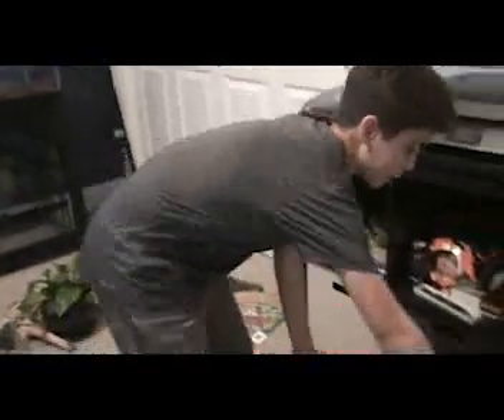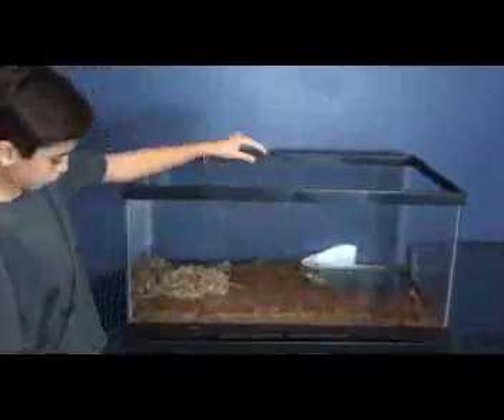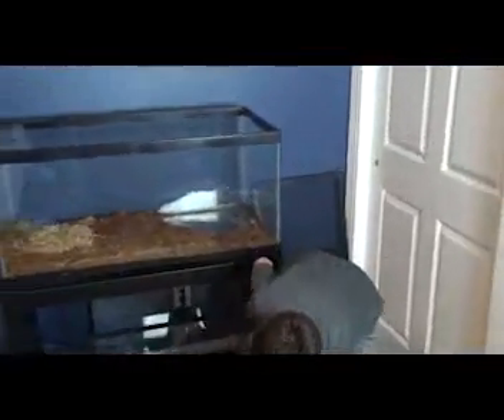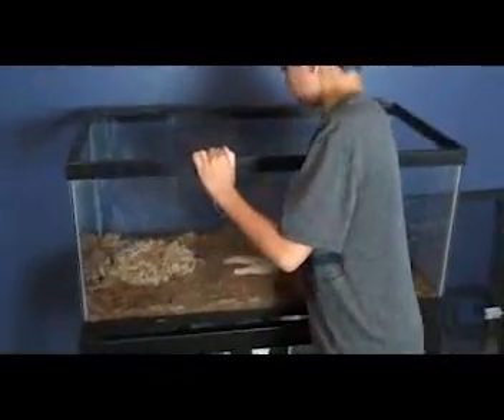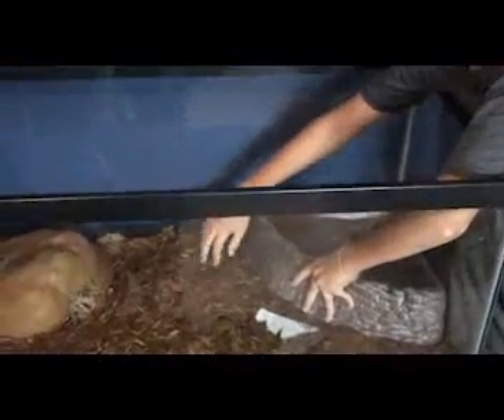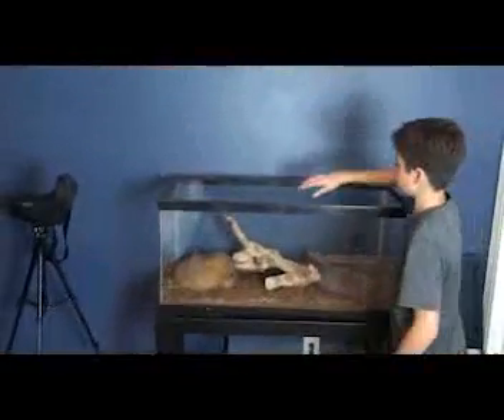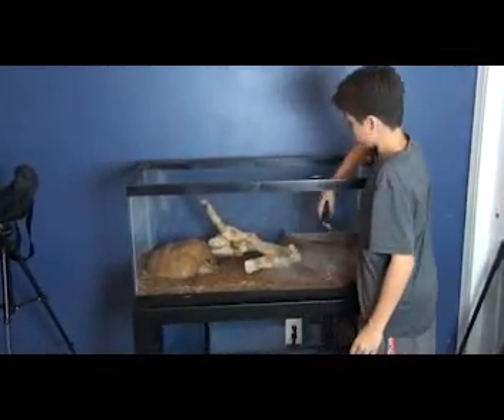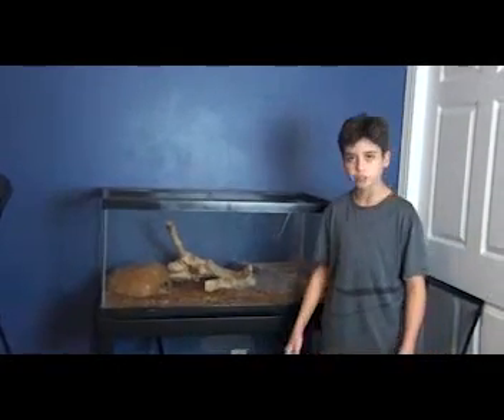How to set up a Ball Python enclosure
This video shows you how to properly set up a ball python enclosure, to make him the happiest he can be. Hope you enjoy!